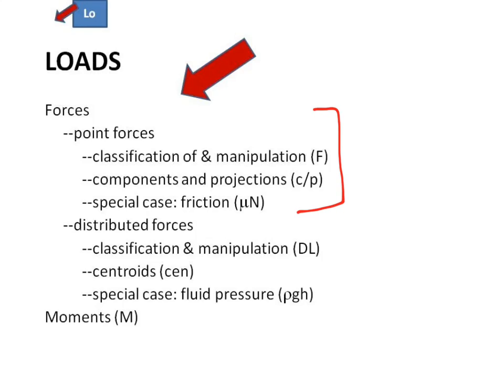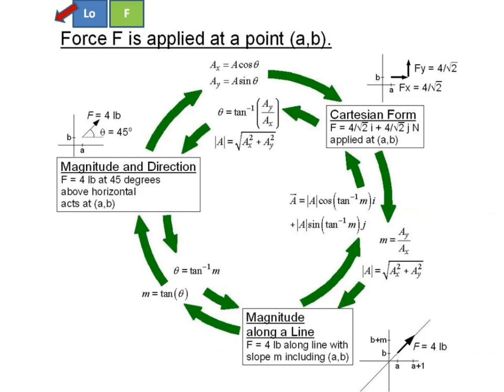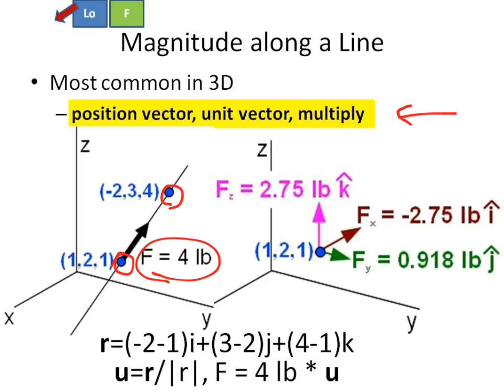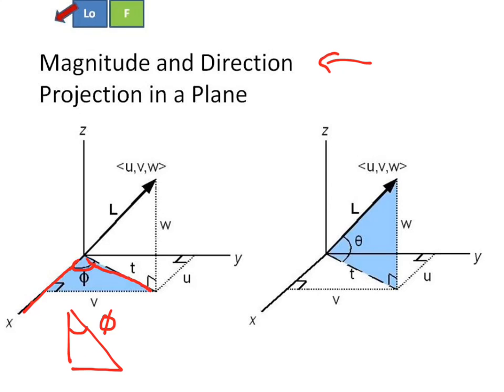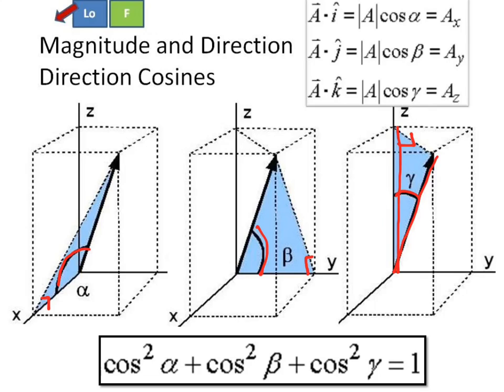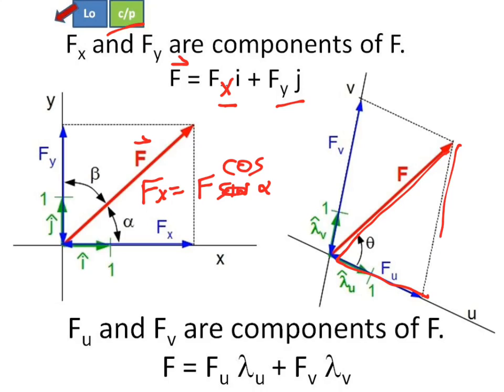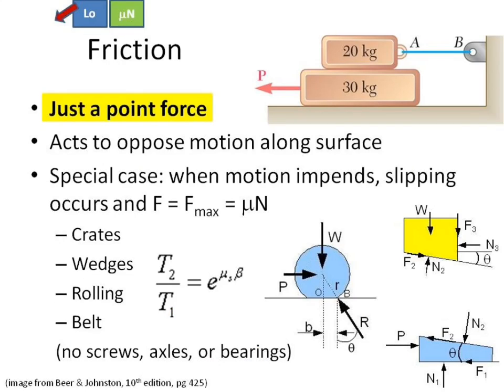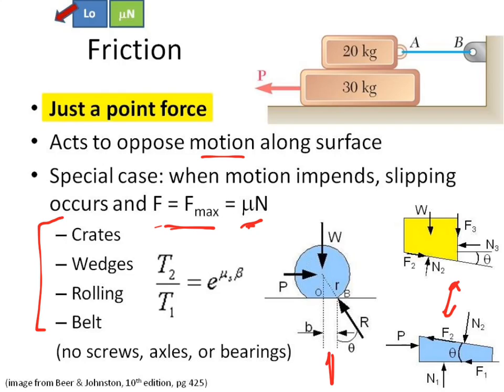Final Exam for MAE 206 Video 3